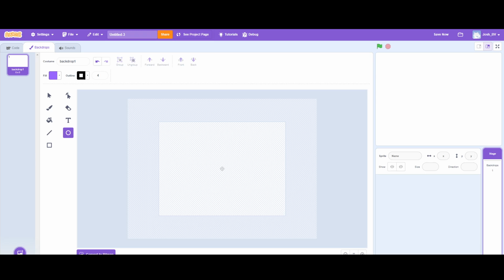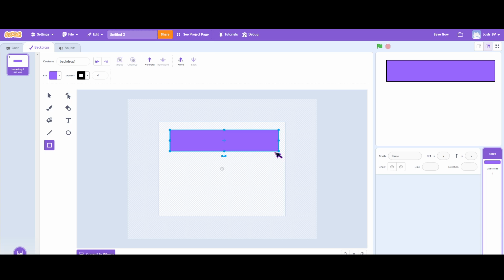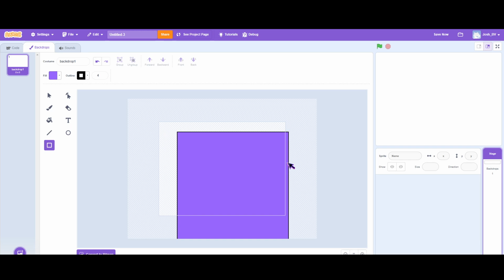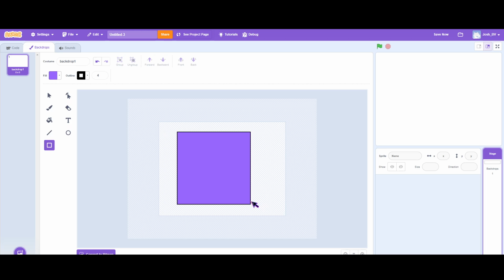How to Draw a Rectangle in Scratch (Easy Step-by-Step Guide!)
Hey friends, in today’s short video, I’ll show you how to draw a rectangle in Scratch using simple coding blocks. Whether you’re a beginner or just exploring Scratch, this guide will make it easy for you. Let’s get started!